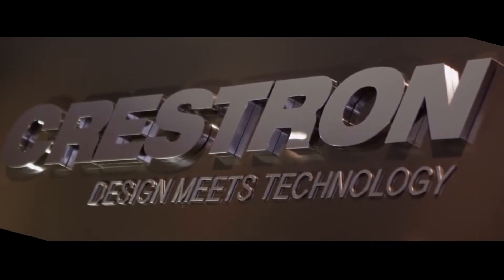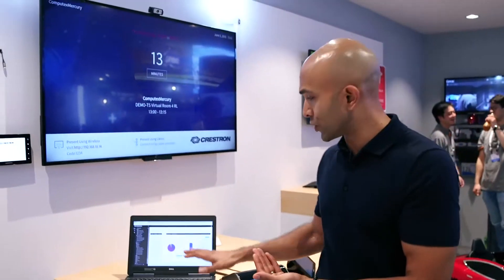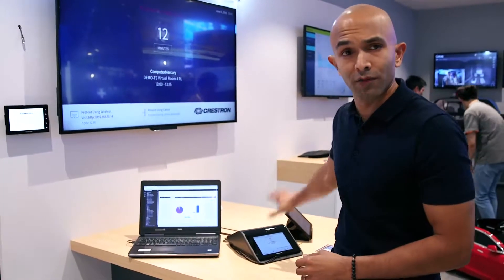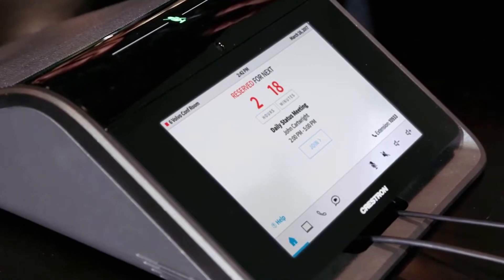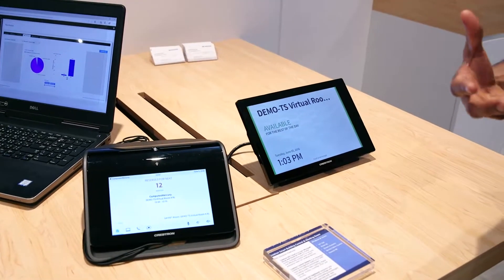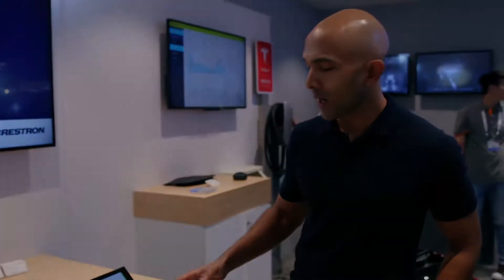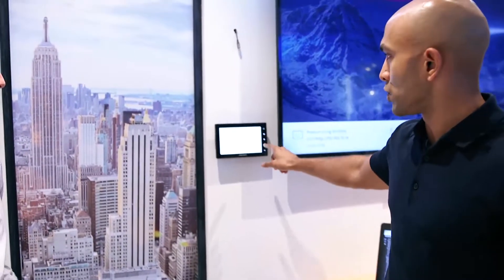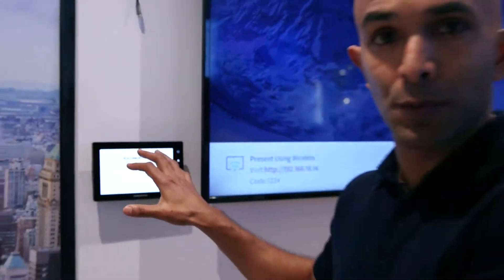Microsoft IoT Office Automation Solutions with Crestron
Overview of IoT (internet of things) office automation solutions from Microsoft and Crestron.